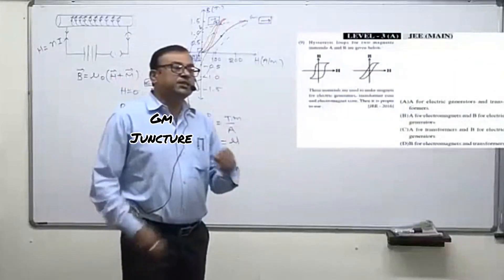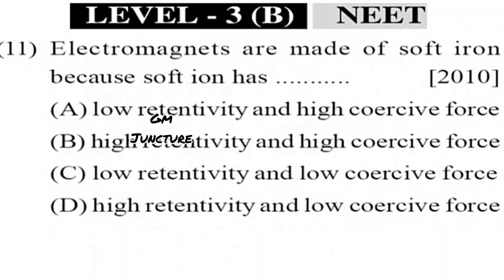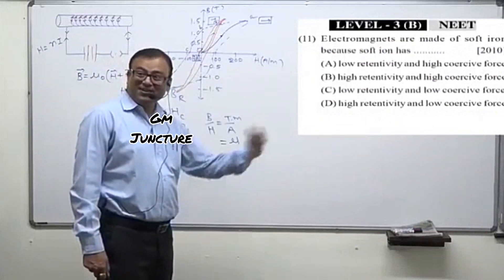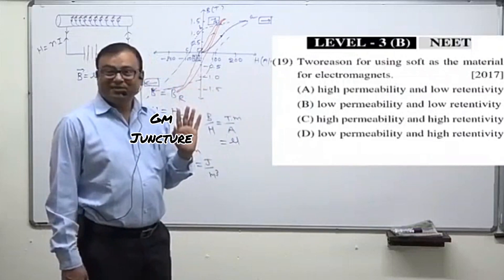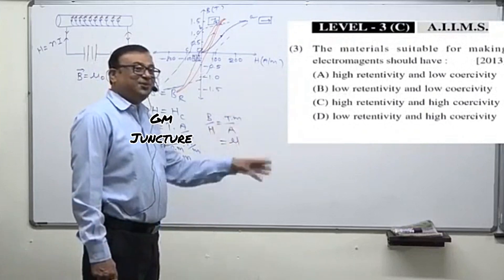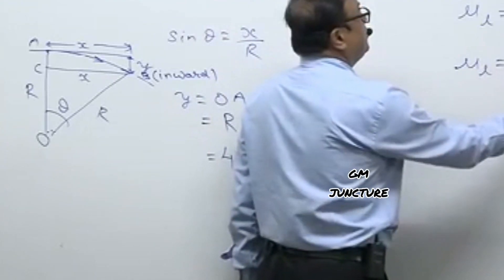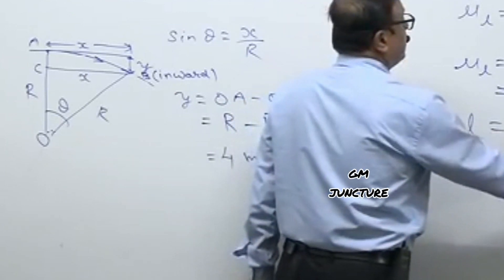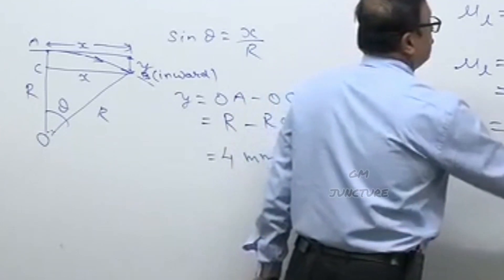🎙️🎤JD SIR ka Indian Idol Audition aur Nakrani Sir Ka Reaction | Standup Comedy